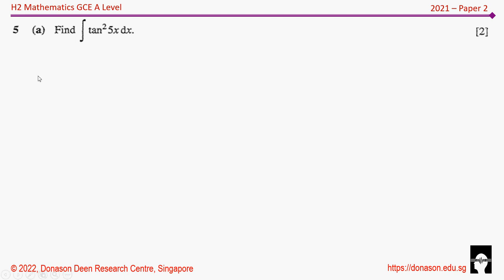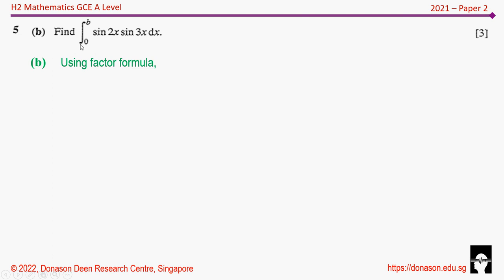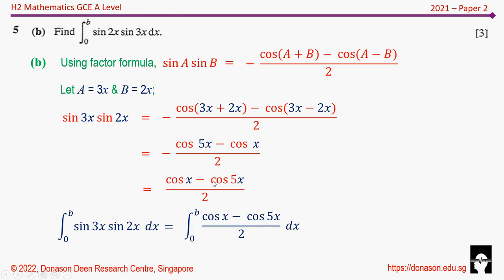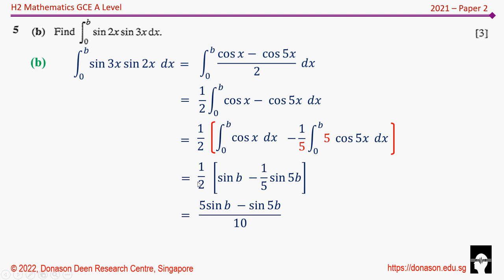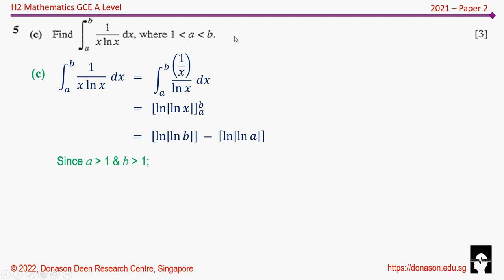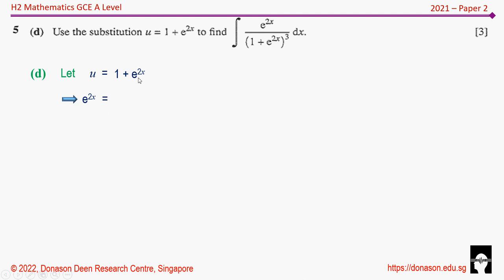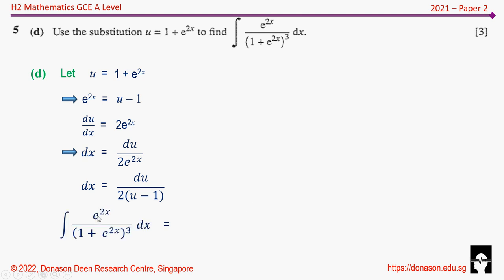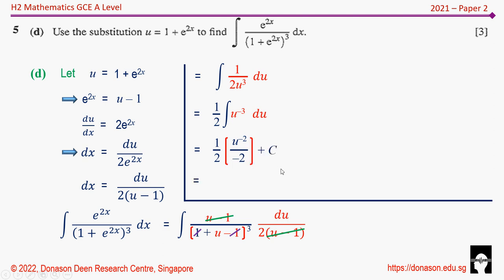GCE A level 2021 H2 Maths Paper 2 Question 5 | Integration